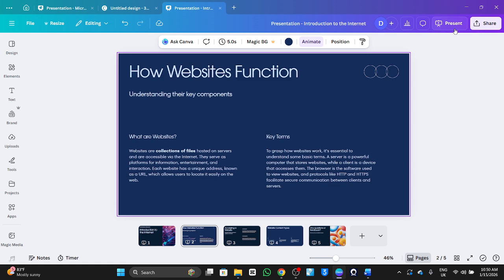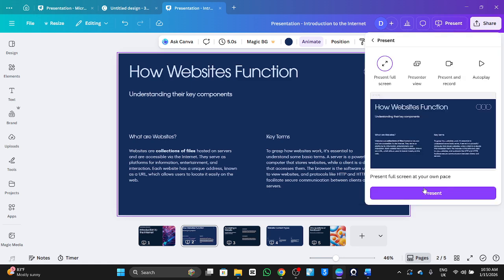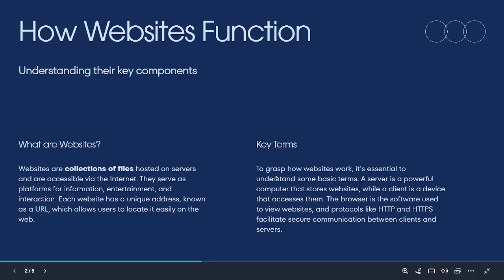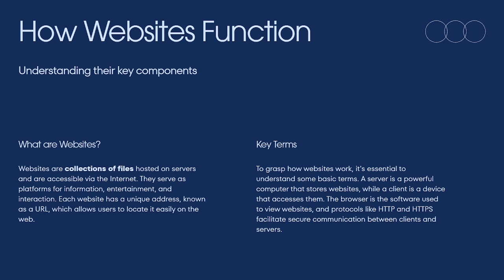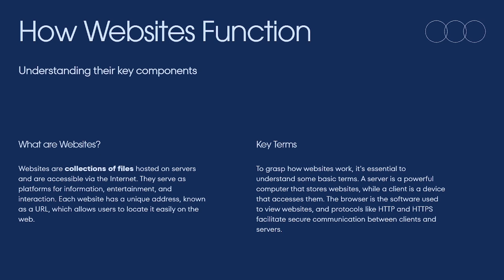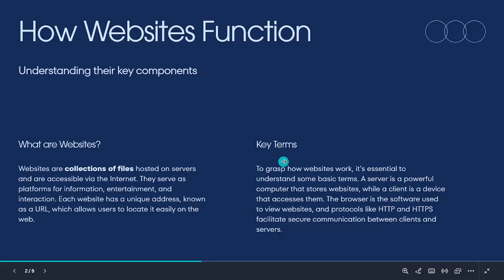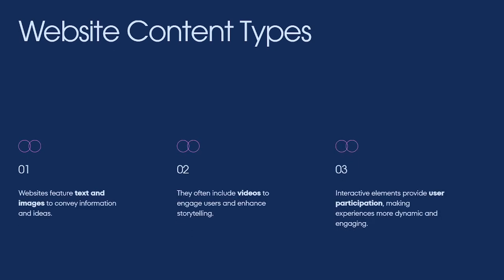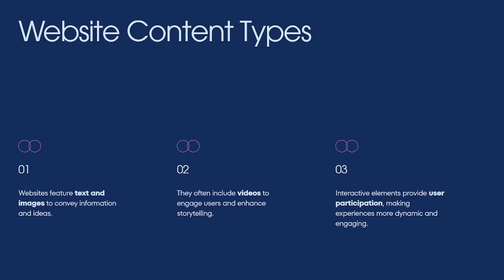Introduction to the Internet and How Websites Work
Welcome to OA Tech Hub’s Introduction to the Internet and How Websites Work Course — a beginner-friendly guide designed to help you understand how the internet functions and how websites deliver information and services online.

In this course, you’ll break down complex internet concepts into simple, easy-to-understand lessons. You’ll learn how websites are accessed, how web pages are created and displayed, and how data moves across the internet — all explained in a practical, non-technical way.

🚀 Why Learn with OA Tech Hub?

Simple explanations without technical jargon

Real-life examples and visual demonstrations

Designed for confidence and digital empowerment

Trusted digital skills training from OA Tech Hub